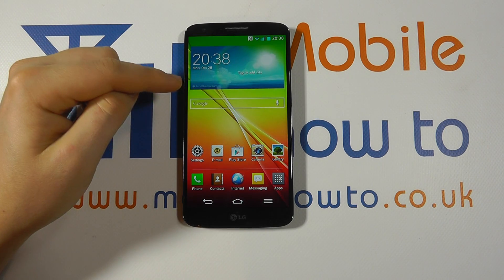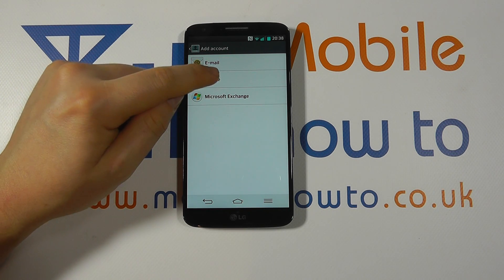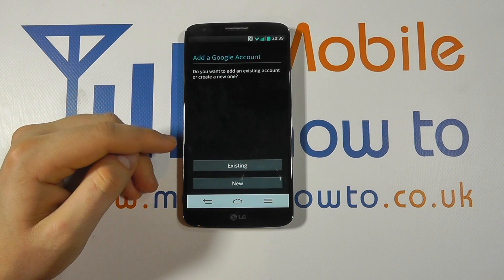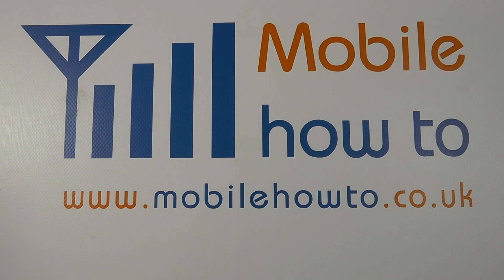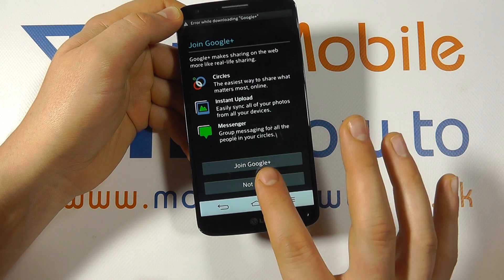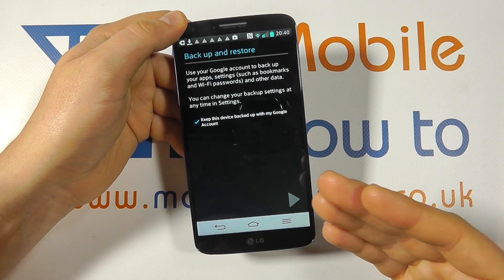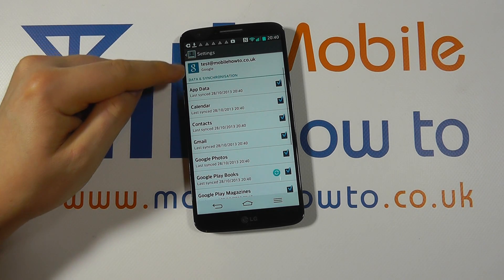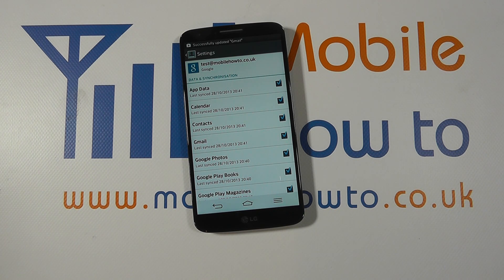How To Add A Google Account - LG G2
A video how to, tutorial, guide on adding a Google Account on the LG G2.